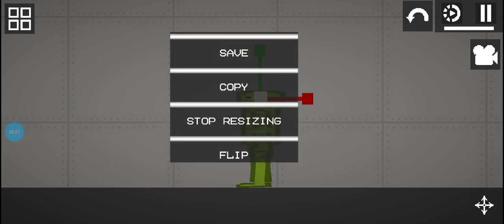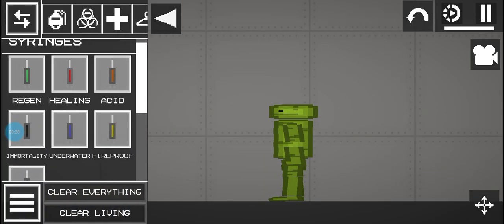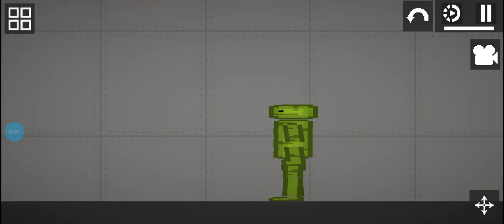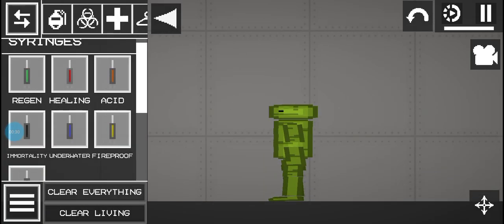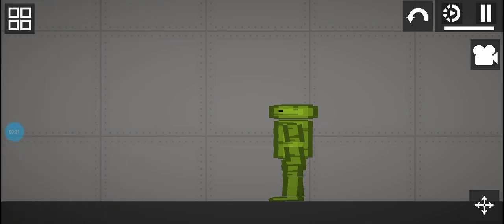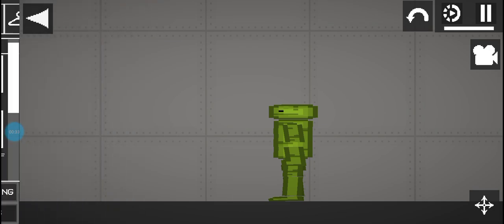how to make a short melon in melon playground